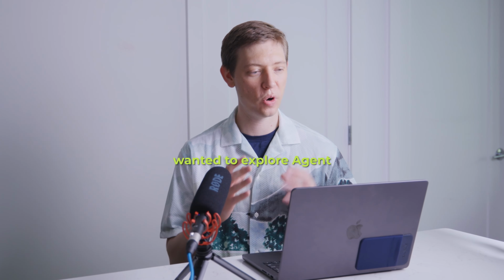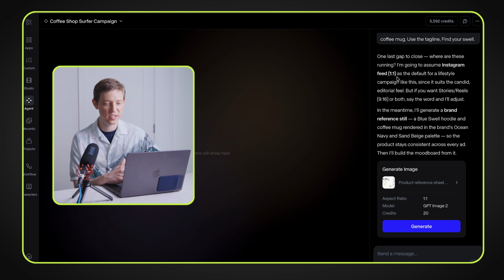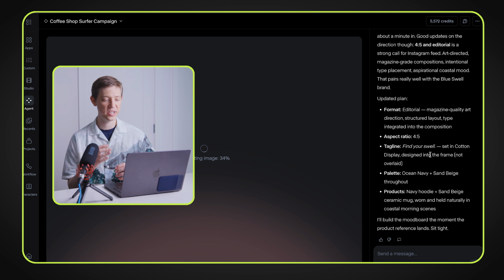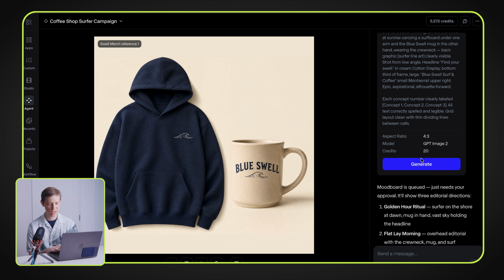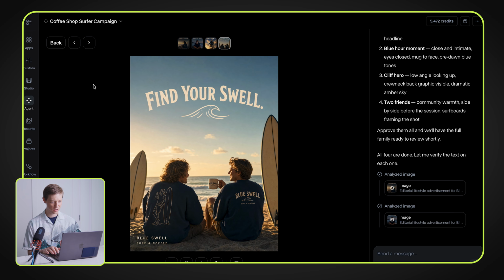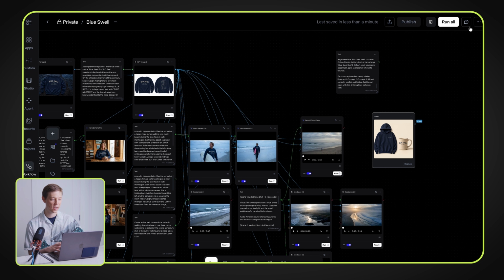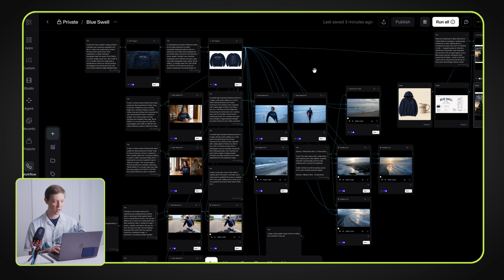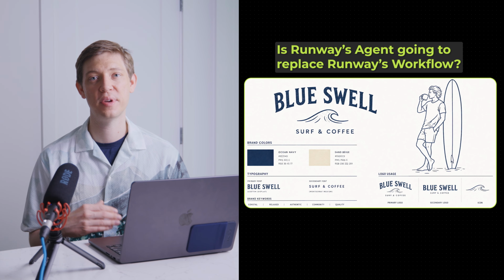Runway ML Agent Tutorial: Don't Switch From Workflows Yet!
In this Runway ML Agent tutorial, I look at a full walkthrough of Runway's new AI Agent to see if it can completely replace custom asset pipelines. Before you completely switch over your brand production, you need to see why sticking to a dedicated Runway ML workflow gives you significantly more control.

Using my fake coffee shop brand, Blue Swell, I stress-test Runway Agent by feeding it brand guidelines, building marketing campaigns, and generating social media mockups.

0:00 - Runway Agent vs Custom Workflows
0:19 - Uploading Brand Guidelines to Runway Agent
0:57 - Prompting Runway Agent for Marketing Campaigns
1:59 - Formatting Social Ratios (4x5 Instagram Test)
2:36 - Reviewing the Runway Agent Mood Board Results
4:13 - The Big Problem: Missing Control & Model Consistency
4:40 - How to Steal Runway Agent Prompts for Your Workflow
5:32 - Building a Consistent 4K Runway Workflow Pipeline
6:35 - Runway Agent vs Workflow: Final Verdict
7:46 - Join the Community & Learn More AI Video Pipelines

Substack for AI Prompts & Node Pipelines: ColeBielecki.Substack.com